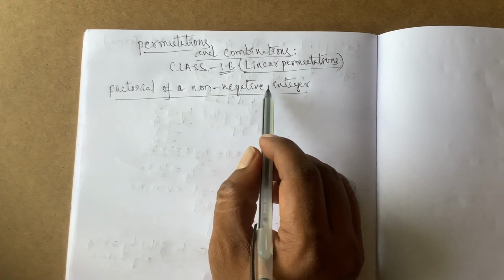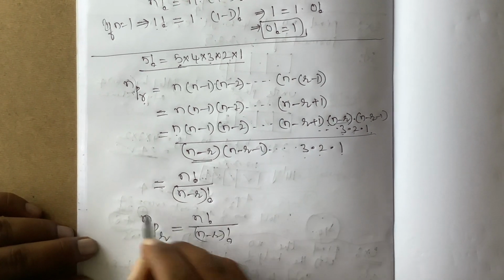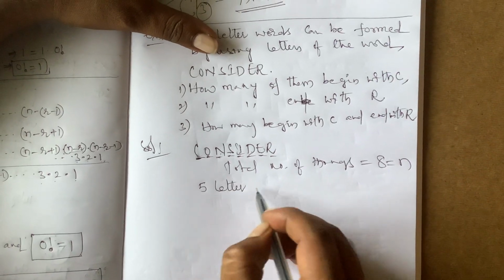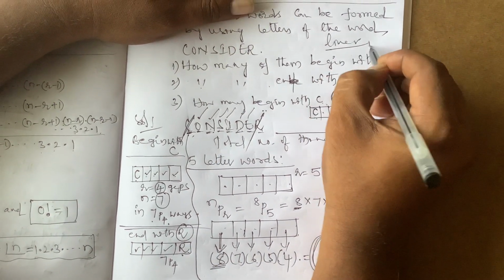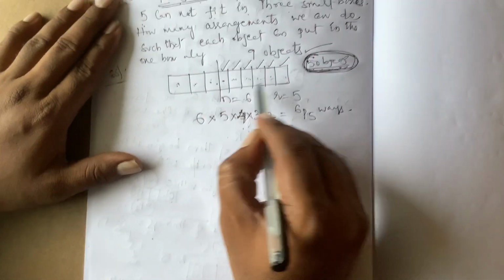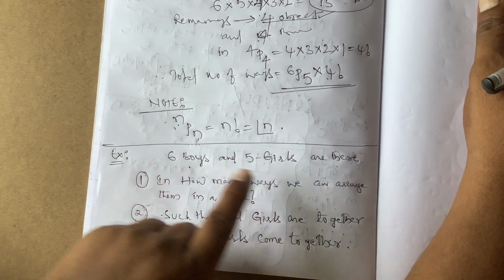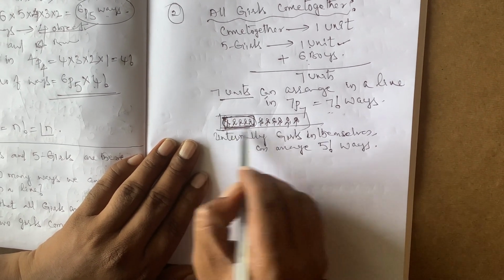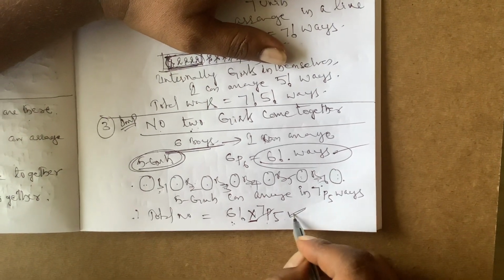Permutations And Combinations Class3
Linear permutations